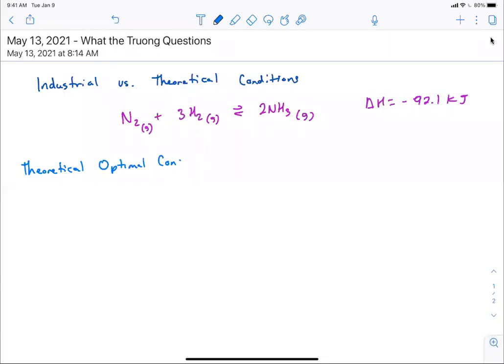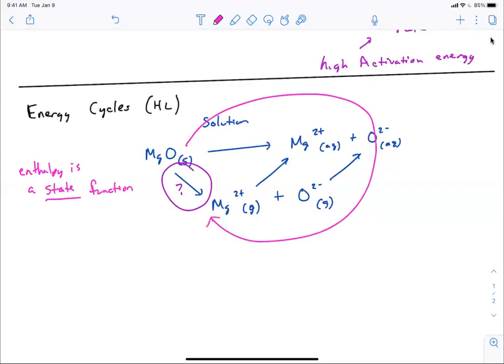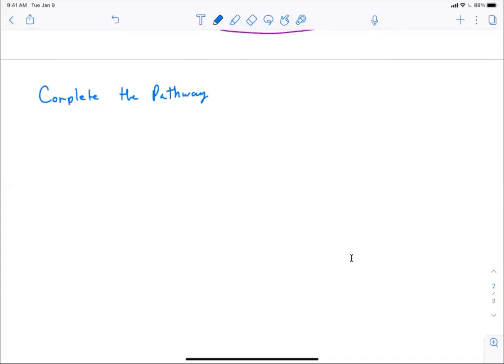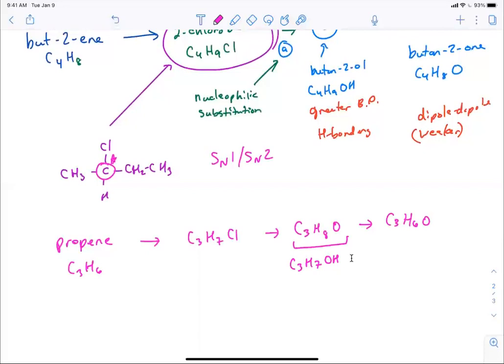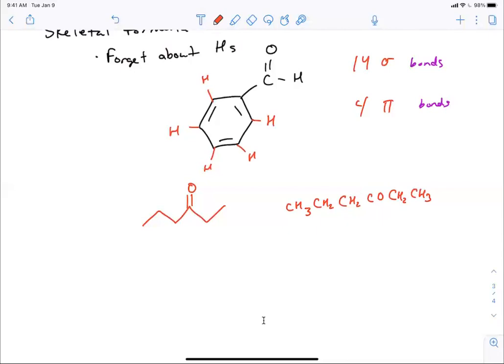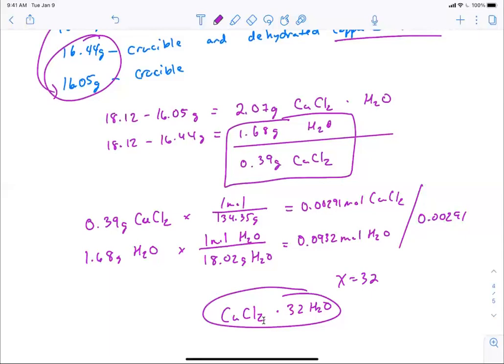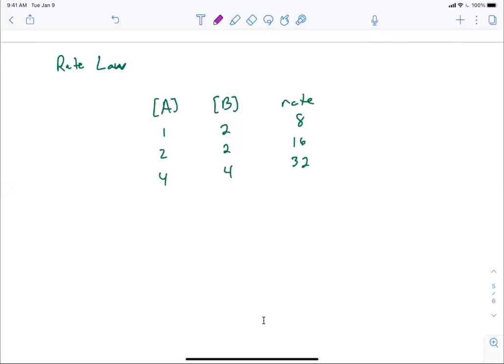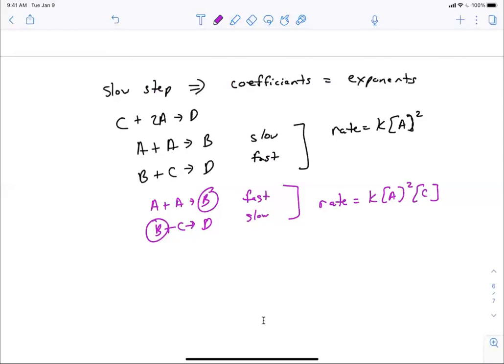Challenging Concepts - May 13 2021